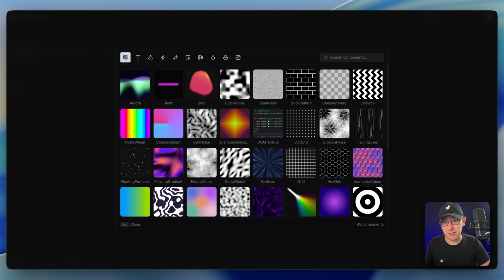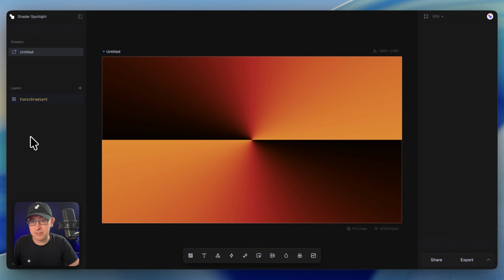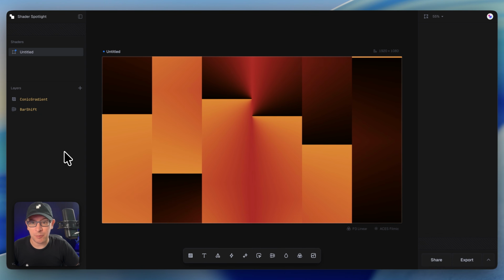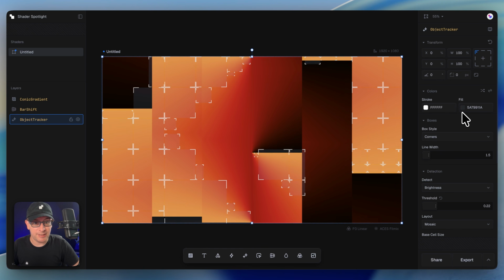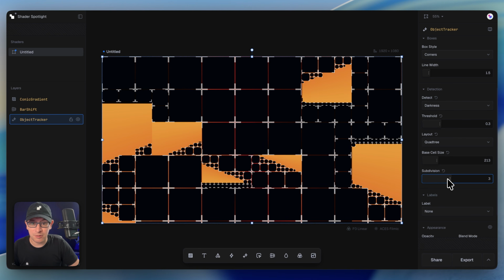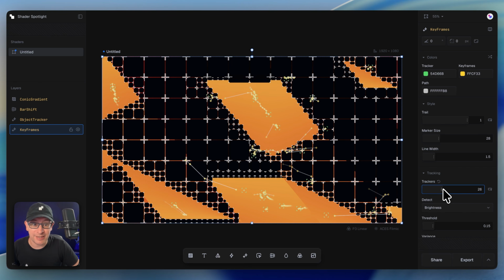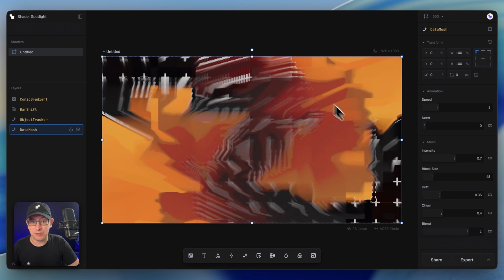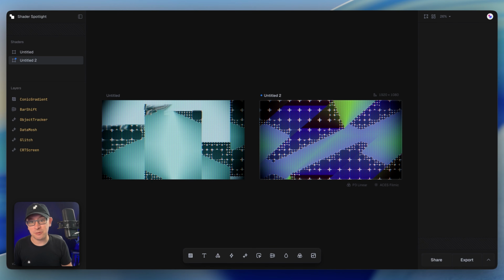Shaders Component Spotlight: Digital Looks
In this video we'll explore a handful of digital stylizations to make your shader compositions feel glitchy, futuristic, or technical.